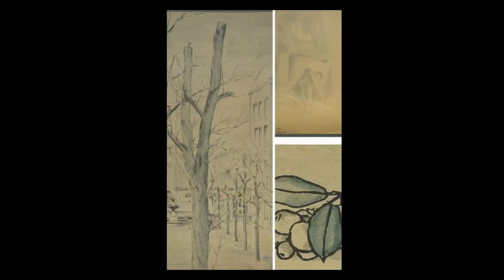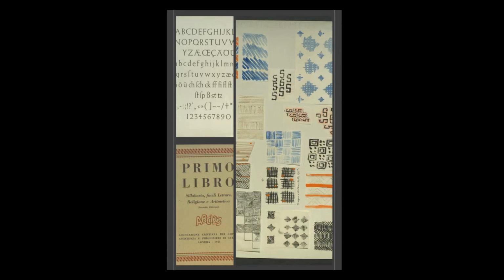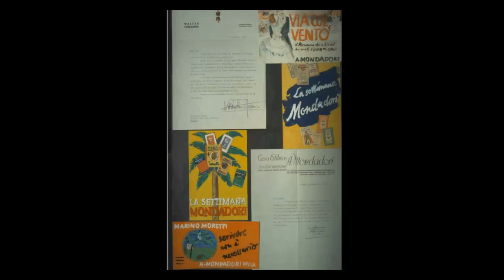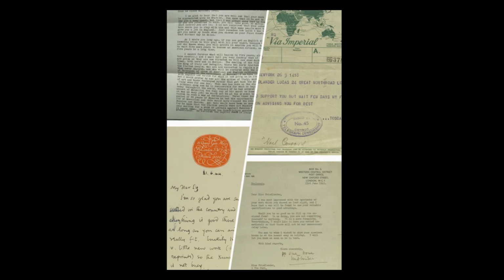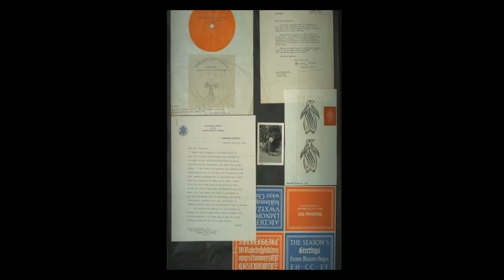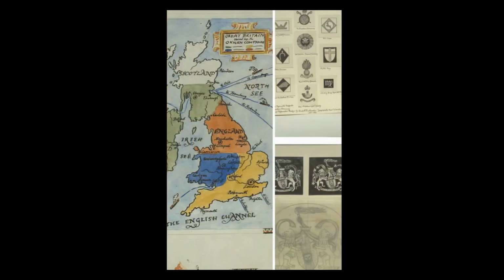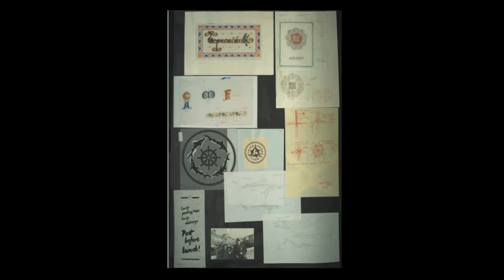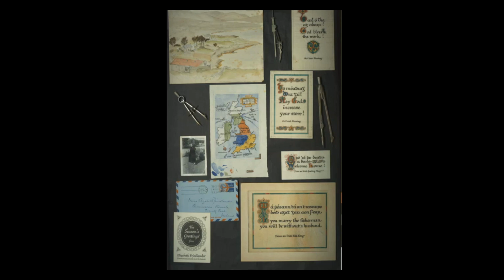LAI Munster Regional Section AGM 2024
To mark International Women's Day 2024, the Library Association of Ireland Munster Regional Section held its AGM with a presentation by Emma Horgan, Archivist at UCC Library on Elizabeth Friedlander, a German-born artist and graphic designer who lived in Kinsale. Friedlander's personal book collection and her archival papers are held in UCC Library's Special Collections & Archives.

Elizabeth Friedlander
Elizabeth Friedlander (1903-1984) was a German-born artist and designer, who lived in Kinsale, Co. Cork. During her varied career she designed covers for Penguin books, the Nonesuch Press and other prestigious publishing houses. Friedlander began her foray into the world of graphic design by studying art at the Berlin Academy, specialising in typography and calligraphy, under Emil Rudolf Weiss. She then worked for the Jewish publishing house of Ullstein Verlag, Berlin, designing headings for its fashion journal Die Dame.

In 1936 because of the Nazi regulations she moved to Milan and worked for the publisher Mondadori (1936-8) and for Editoriale Domus (from February 1937). In 1939 she arrived in London with a Domestic Service permit (obtained through the Society of Friends Emergency Committee) which allowed her to work as a maid. With the help of Francis Meynell she secured work at the advertising agency Mather & Crowther, later also working in ‘black propaganda’ for the Political Intelligence Department, Central Office of Information. She remained in the UK after World War II ended and she worked freelance for publishers, designing over 20 patterned papers for the Curwen Press. In 1948 Friedlander was commissioned by Jan Tschichold, the new art director at Penguin Books, to do some title lettering and, most significantly, to design patterned papers for covers of the Penguin Music Scores (issued 1949-61; EF’s covers: early 1950s) and Penguin Poets. During the following decade she drew roundels for the Penguin Classics series (her later Penguin work was commissioned by Hans Schmoller), worked for the Folio Society, and lettered presentation scrolls and rolls of honour. From 1951 she was the calligrapher to the Royal Military College, Sandhurst, lettering Rolls of honour. Her ornamental borders were issued by Linotype (1952) and Monotype (‘The Friedlander borders’, 1958). In 1961 Friedlander moved to Kinsale, Ireland, from where she continued to design bookplates, book-jackets, catalogues, and calligraphic maps, as well as lettering Irish proverbs on parchment.